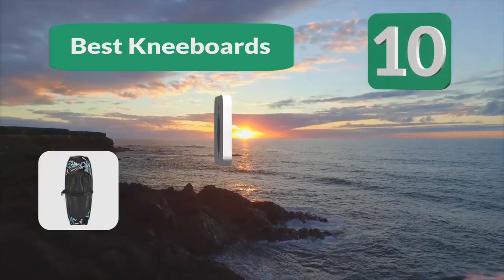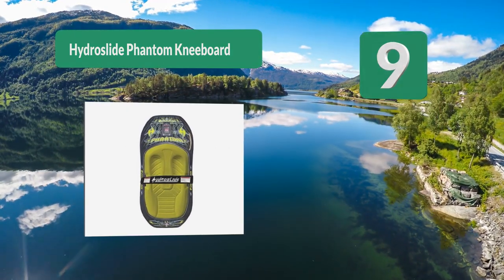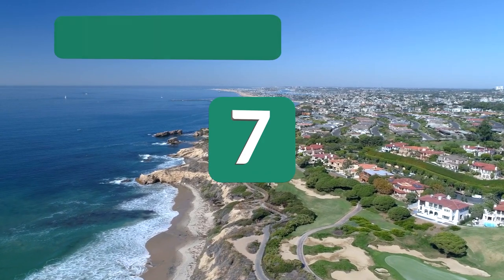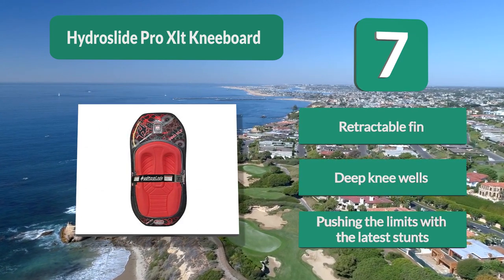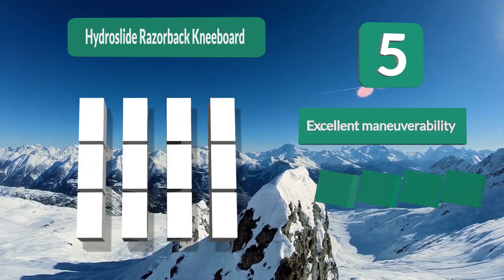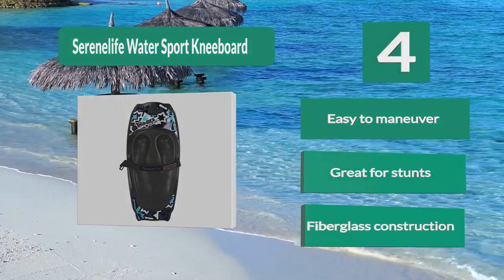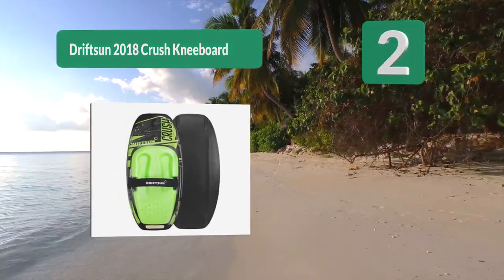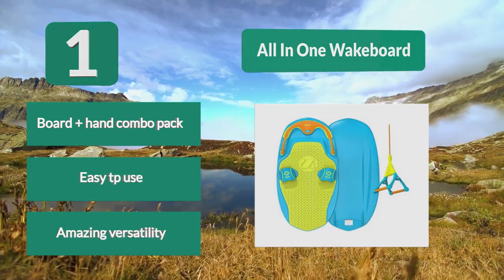Best Kneeboards In 2020 – Guide & Reviews!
Our complete review, including our selection for the year's 10 Best_Kneeboards, is exclusively available on FishFindly.

These 10 Best Kneeboards Video Buying Guide Included Products Are:
1. All In One Wakeboard, Kneeboard, Wakesurf Board
2. Driftsun 2018 Crush Kneeboard
3. Driftsun Kneeboard 2018
4. SereneLife Water Sport Kneeboard with Hook For Kids & Adults
5. Hydroslide Razorback Kneeboard
6. Hydroslide Magna Kneeboard
7. Hydroslide PRO-XLT Kneeboard
8. O’Brien Black Magic Kneeboard
9. Hydroslide Phantom Kneeboard
10. Kwik Tek AHKB-3 Wake Shaker Kneeboard
Kneeboarding is a sport much alike wakeboarding but as the name presents you ride on your knees rather than your feet. This sport is great for doing tricks and flips as you rip through the water at top speeds. A favorite summer activity, kneeboarding is quite a thrilling sport with a diverse range of riders. No matter your age or skill level it is important that you get the best kneeboard to ensure that you get the most out of the sport.

To help you find the best for you, we have compiled a list of the top ten kneeboards on today’s market. Ranging from beginner to advanced boards, all of the ones on our list are made using only the top materials and have excellent kneeboard reviews. Companies are constantly developing features and technology that will help you have an amazing day on the water.